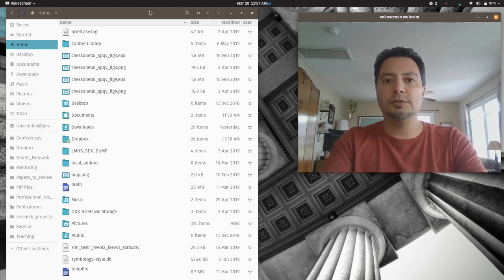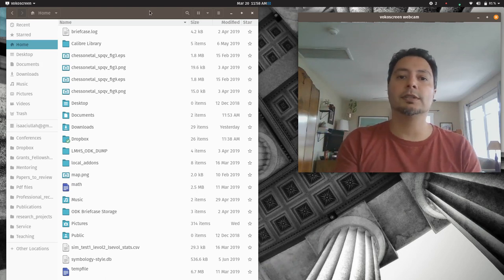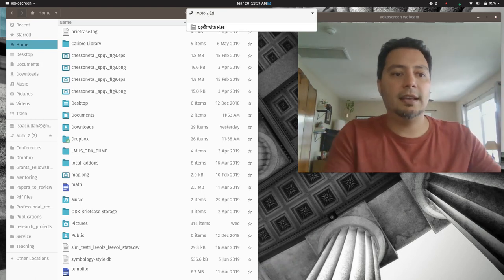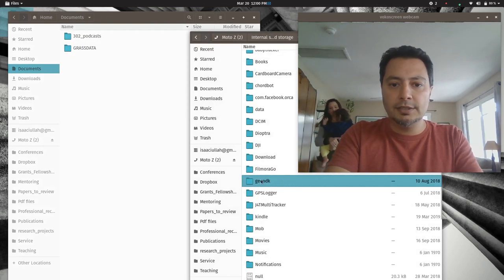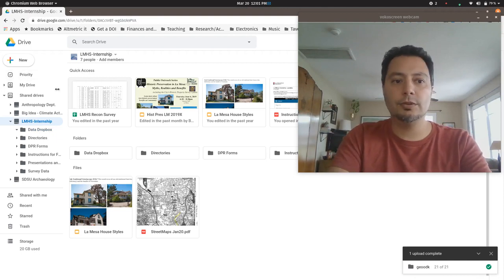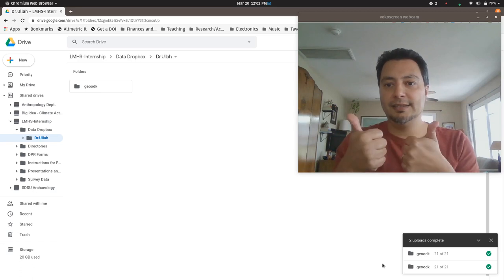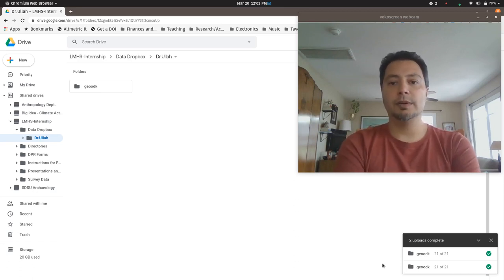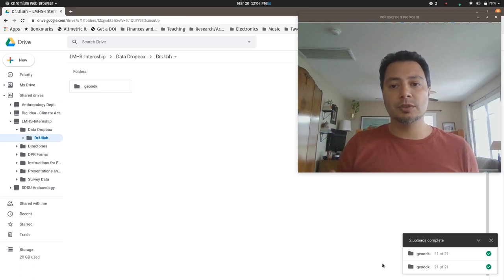GeoODK - Manually pulling data off your phone/tablet.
A brief tutorial to help you pull the data you collected in GeoODK off of your device for manual amalgamation in the centralized database (using the ODK Briefcase tool).